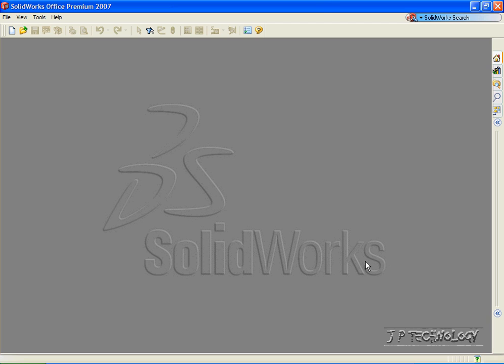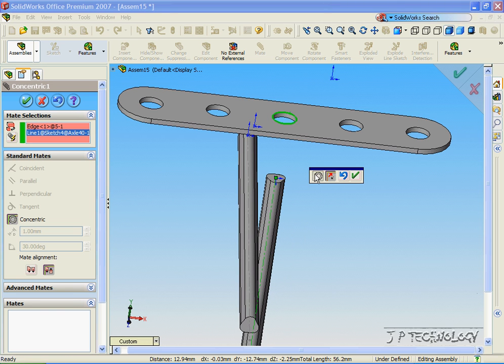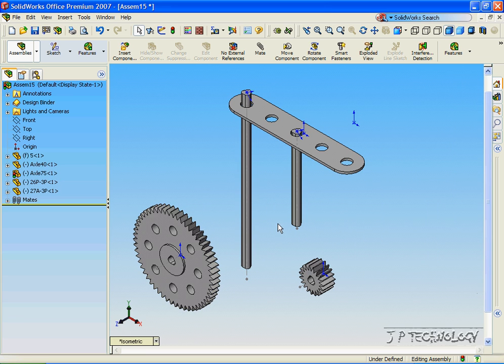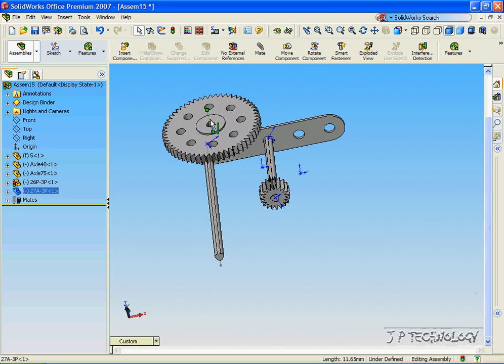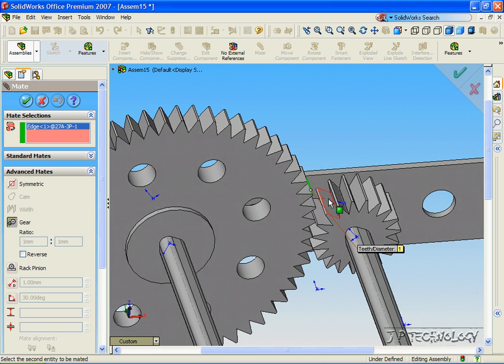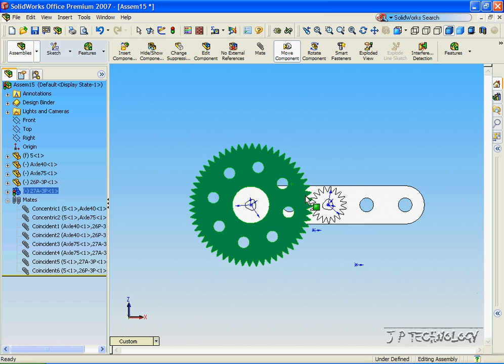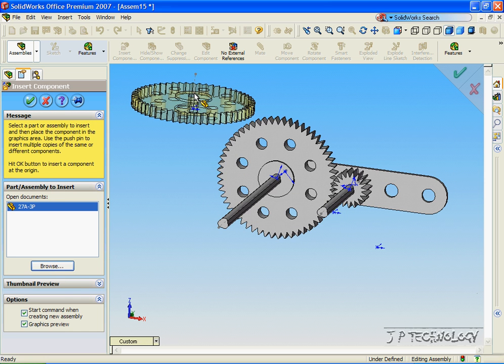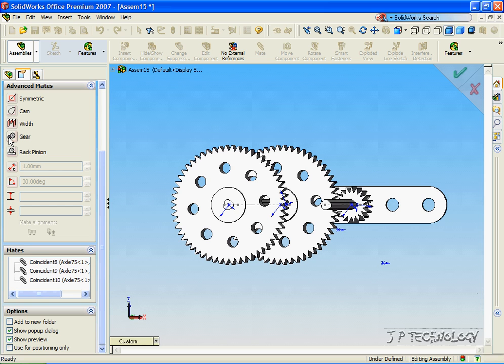43 Flexible Assembly JP2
solidwork learning